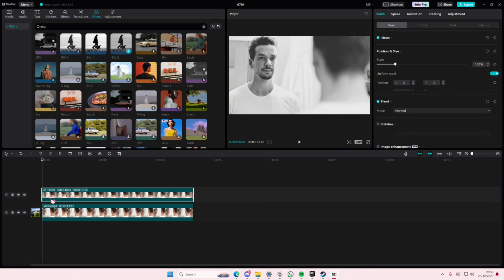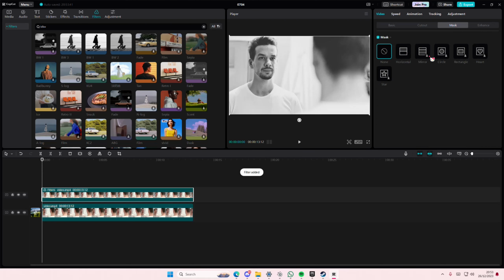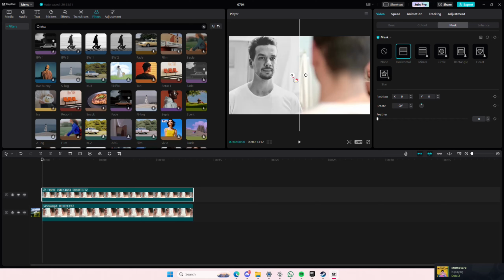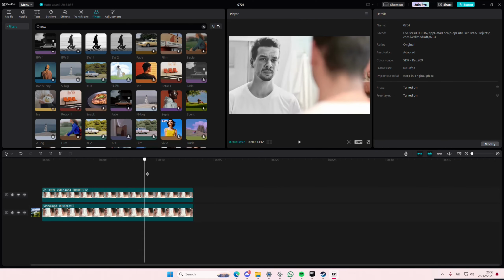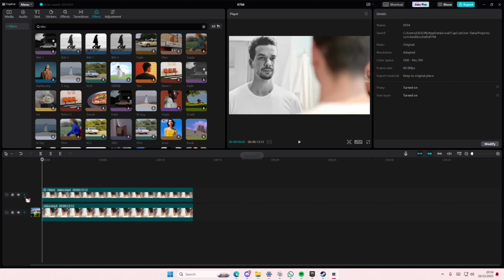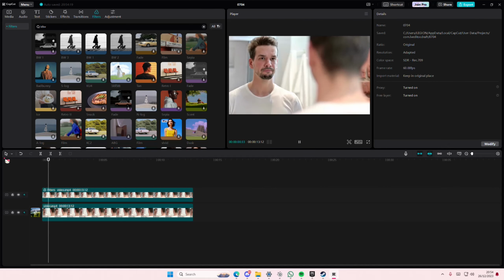How You Can Create This Half Colorful Half Black And White Wandavision Inspired Edit On CapCut PC?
Want to make this black and white video edit on CapCut PC? Here's how you can do that.